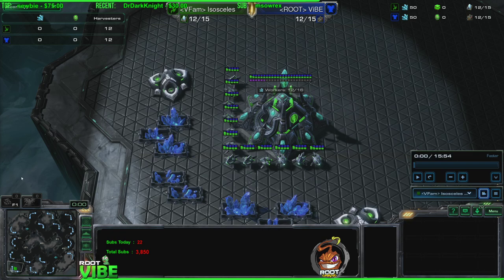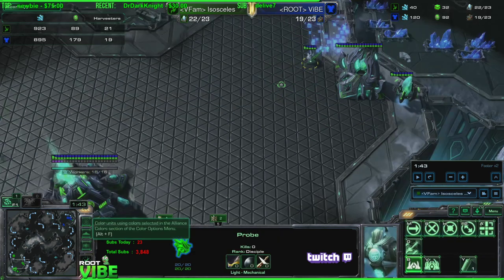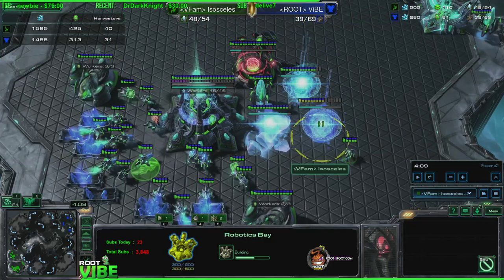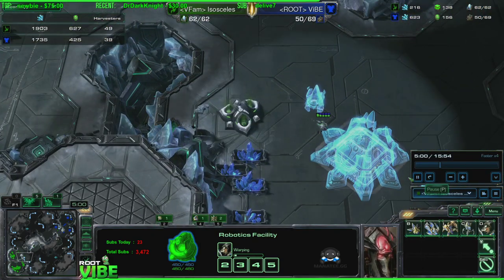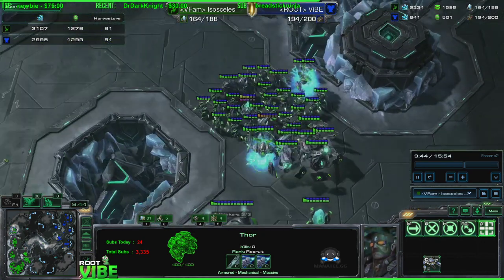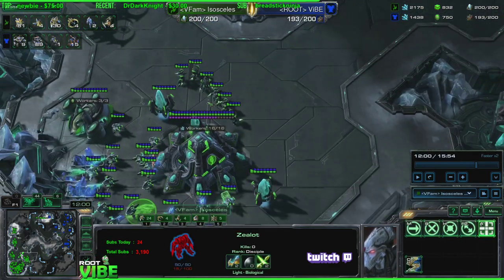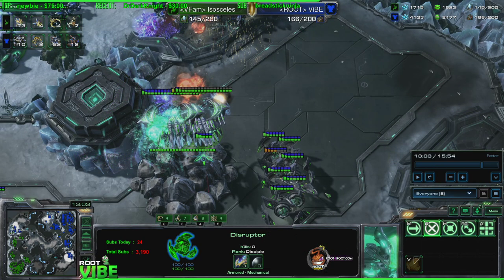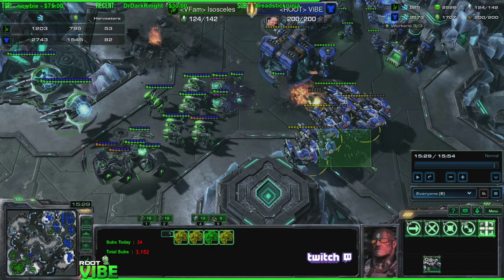ViBE - (RA) - PvT Diamond How to counter mech and how to use units effectively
I help DrDarkKnight get better at StarCraft!